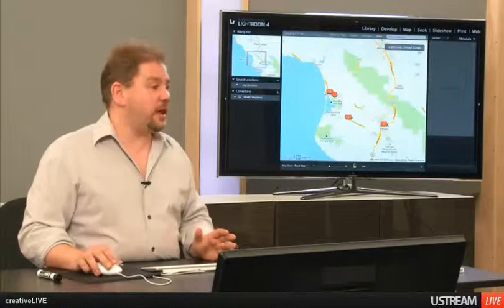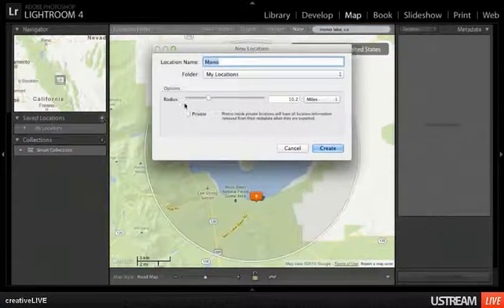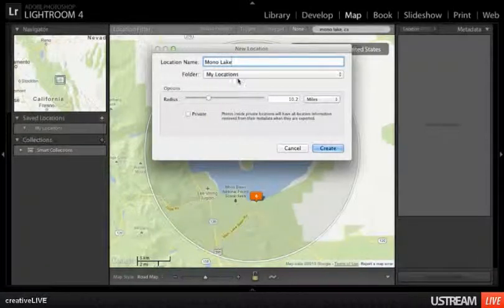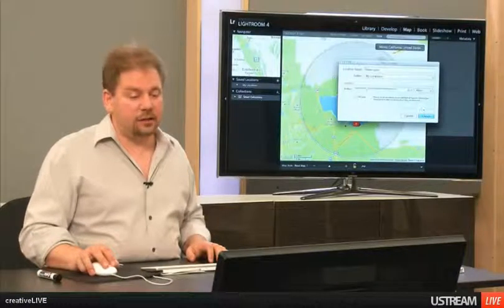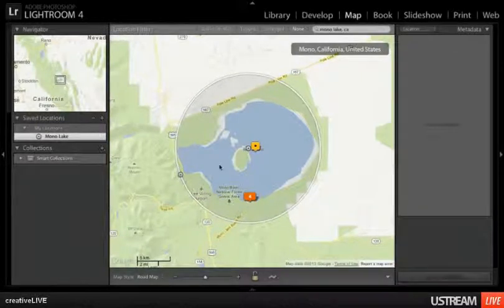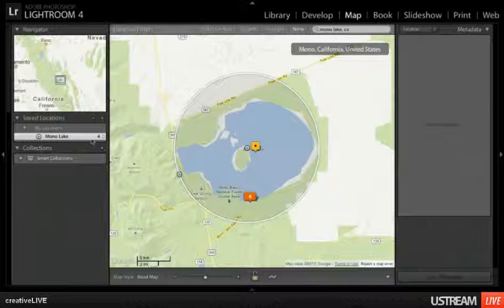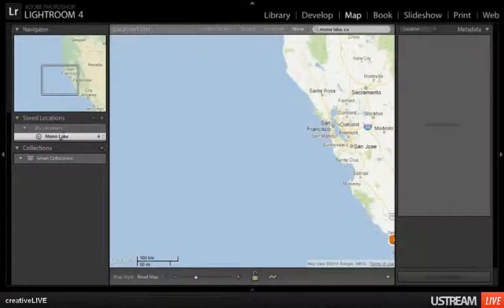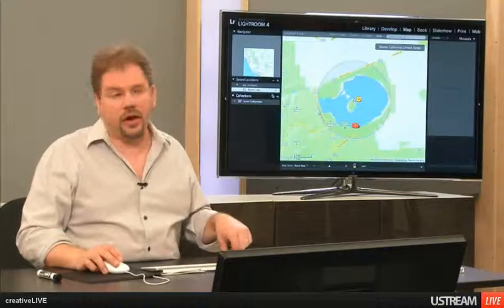Lightroom Mastery2013-01-17_1619